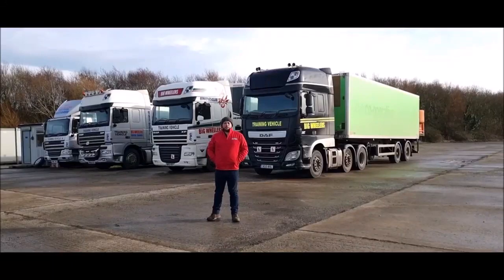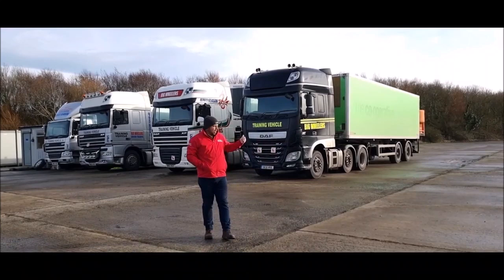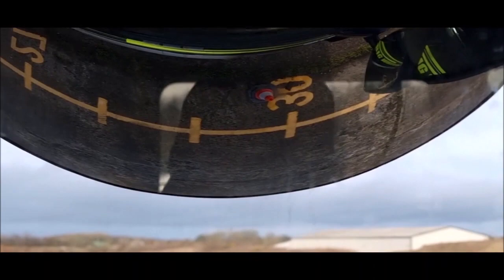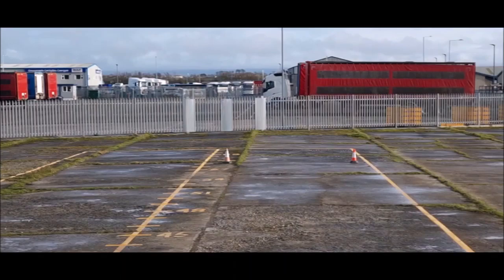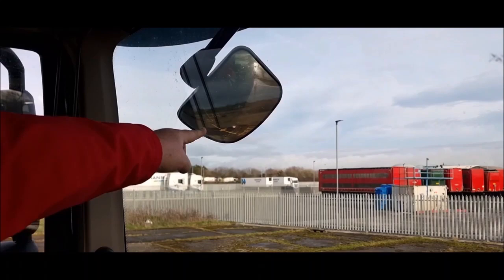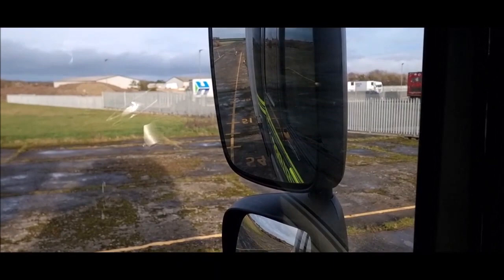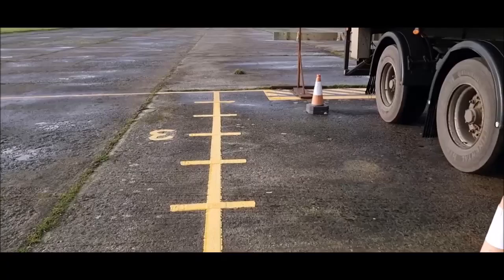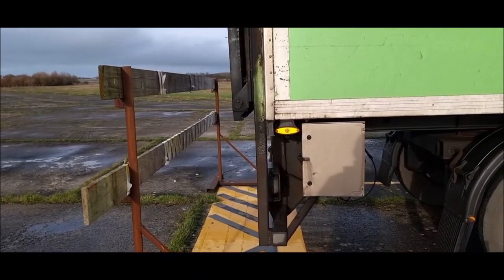Reverse exercise for the HGV C+E driving test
The basics of how to complete a simple reverse for your 3A exercise of the driving test.